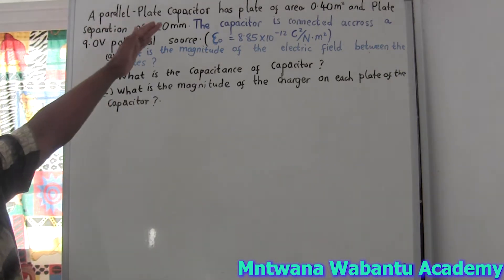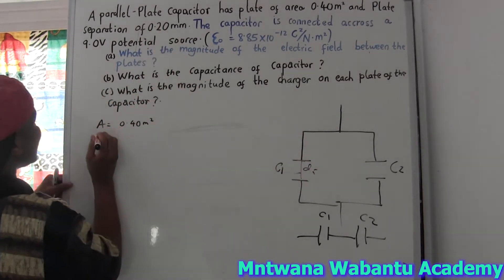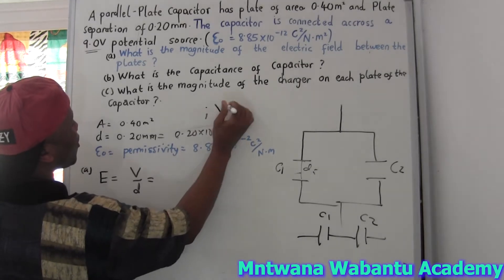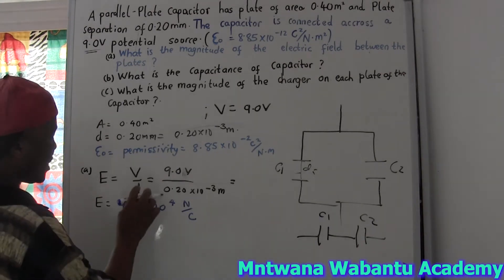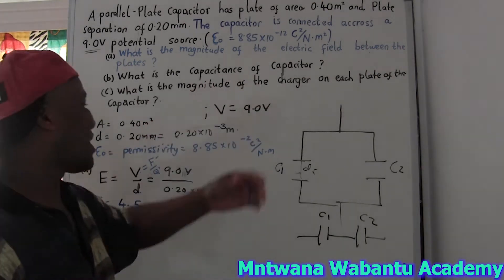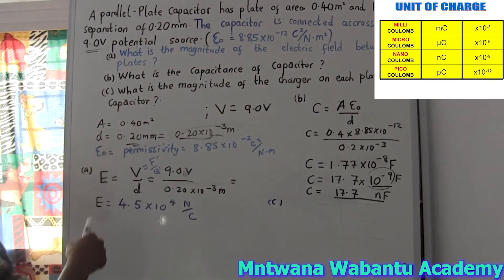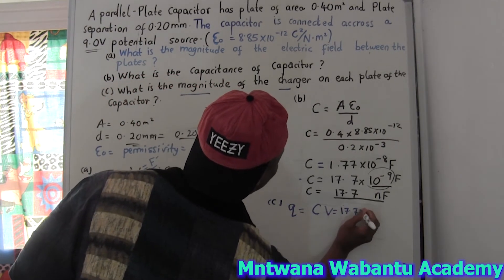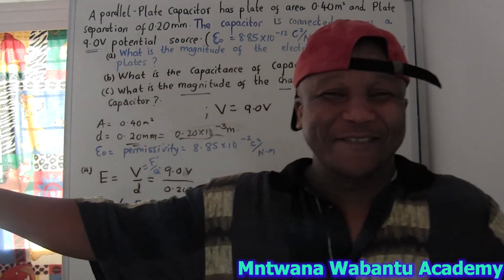A parallel-plate capacitor has plates of area 0.40m2 and plate separation of 0.20 mm. The capacitor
Question 4

A parallel-plate capacitor has plates of area 0.40m2 and plate separation of 0.20 mm. The capacitor is connected across a 9.0V potential source.
 (ε0 = 8.85 × 10−12 C2/N · m2)
(a) What is the magnitude of the eletric field between the plates?
(b) What is the capacitance of the capacitor?
(c) What is the magnitude of the charge on each plate of the capacitor?